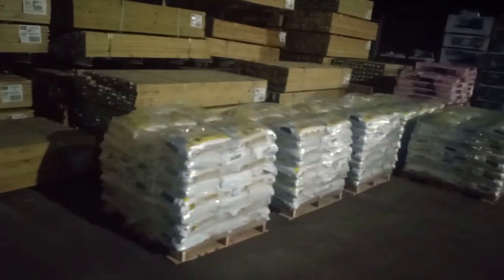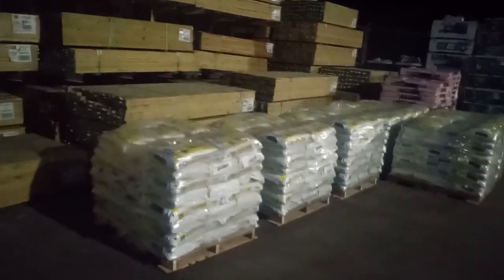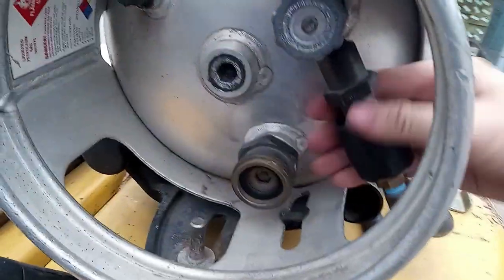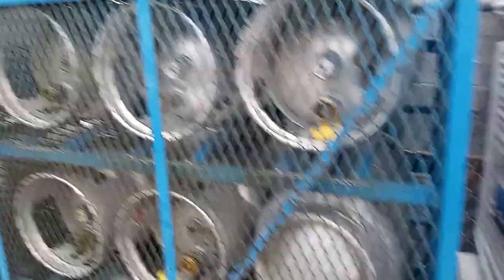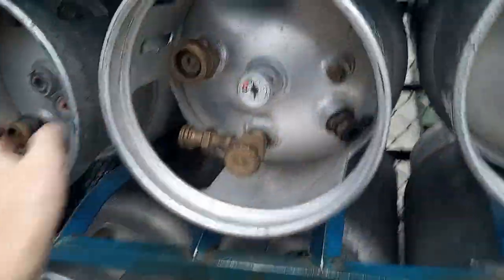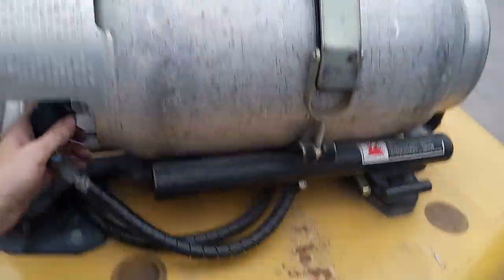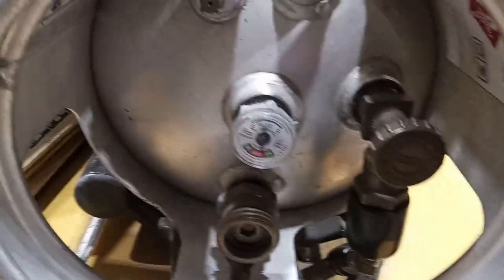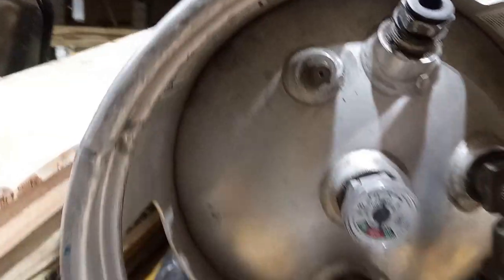Changing Propane Tank on Forklift and Preparing Flatbed Truck on Forklift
tank